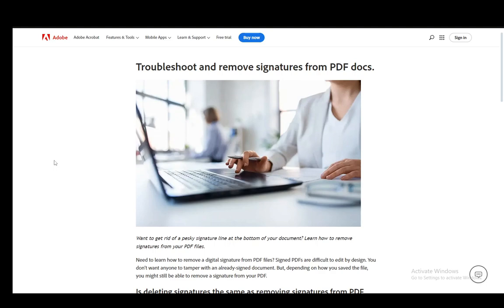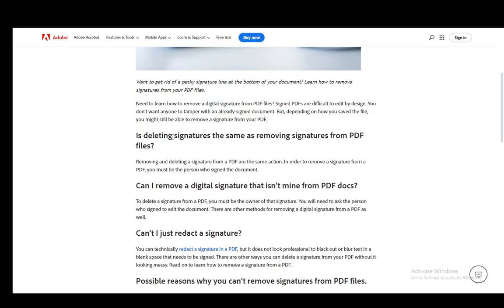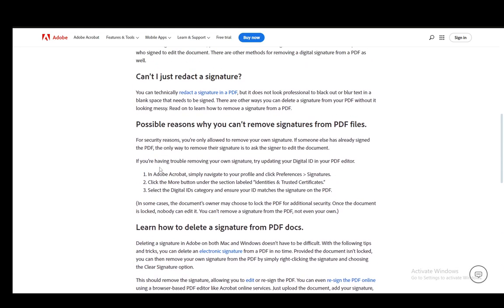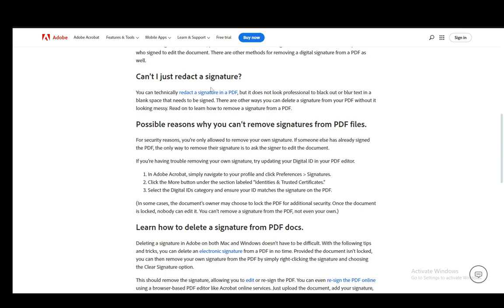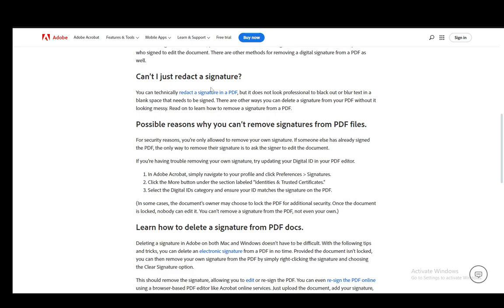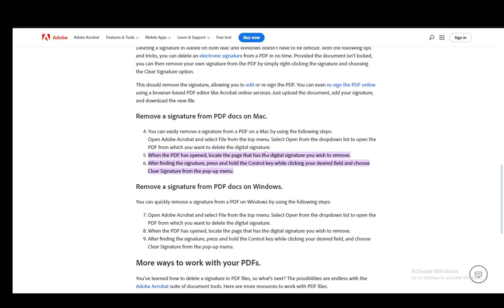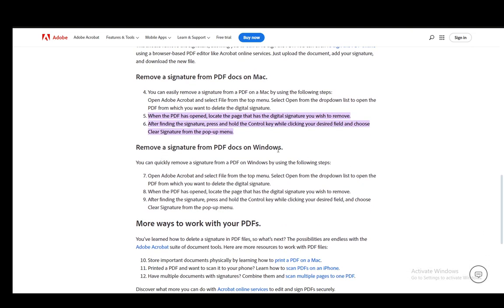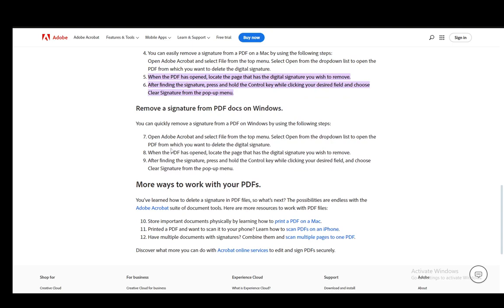How To Remove Signature From Adobe Acrobat Reader Tutorial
Today we talk about remove signature from adobe acrobat reader,adobe acrobat,remove signature from pdf adobe,remove signature from pdf acrobat dc